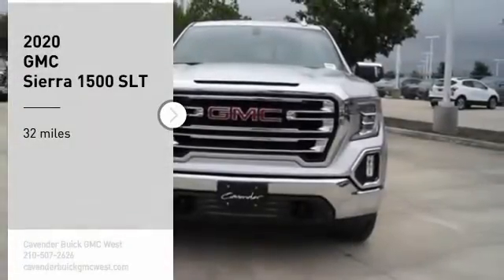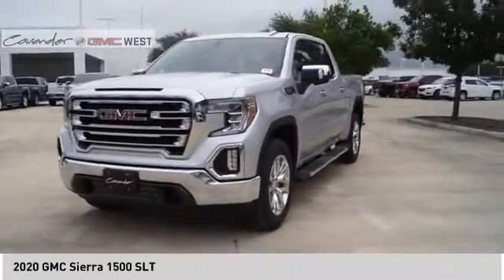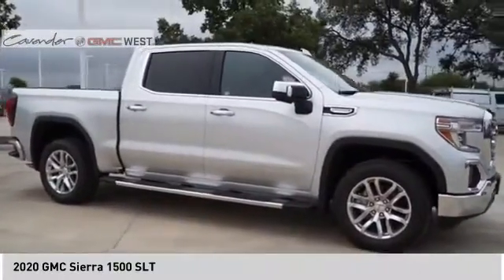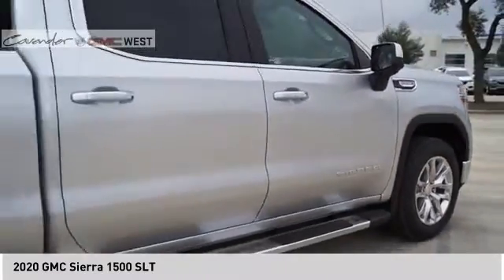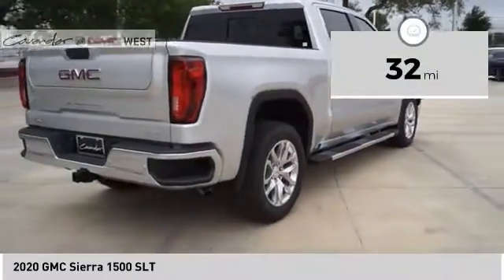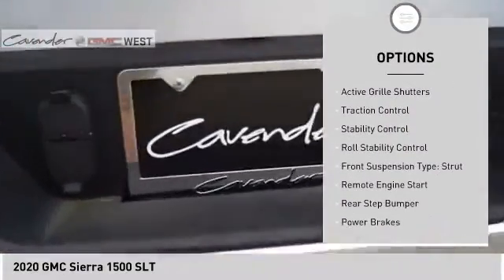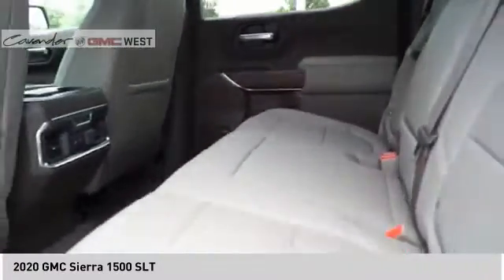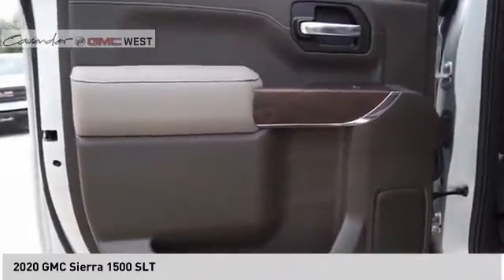2020 GMC Sierra 1500 20G08948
2020 GMC Sierra 1500 SLT

Cavender Buick GMC West
7400 W Loop 1604 N

Quicksilver Metallic 2020 GMC Sierra 1500 SLT RWD 8-Speed Automatic EcoTec3 5.3L V8 8-Speed Automatic, Dark Walnut/Slate Leather.  Recent Arrival!   Test drives delivered to your home or work, deals made over the phone or email, complimentary delivery of vehicles and paperwork. From the comfort of your home you can shop, get pricing, and trade value. We will deliver your vehicle and paperwork.